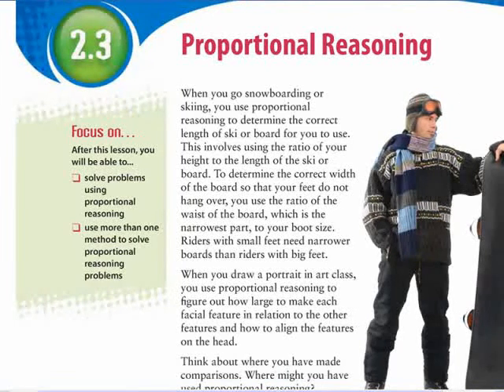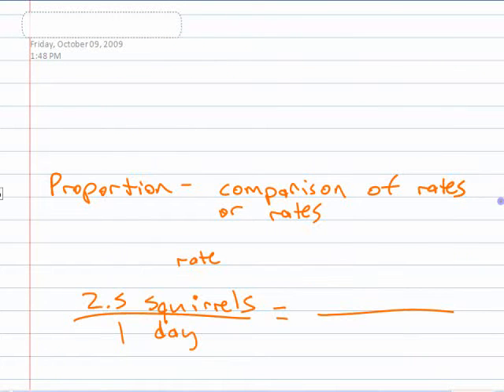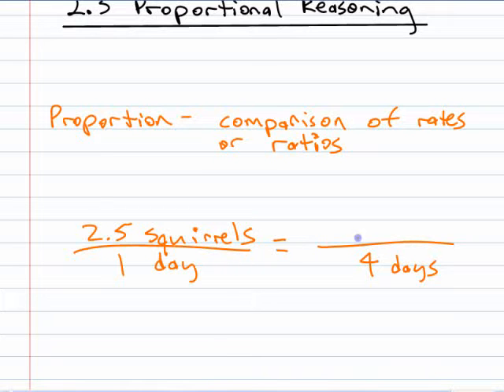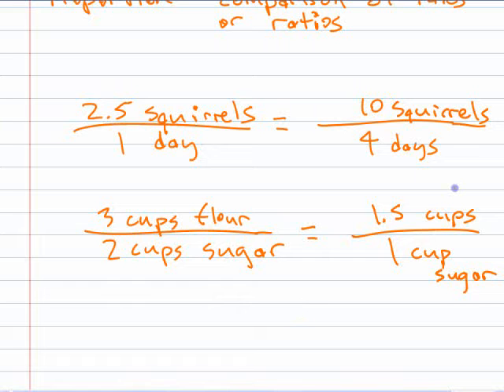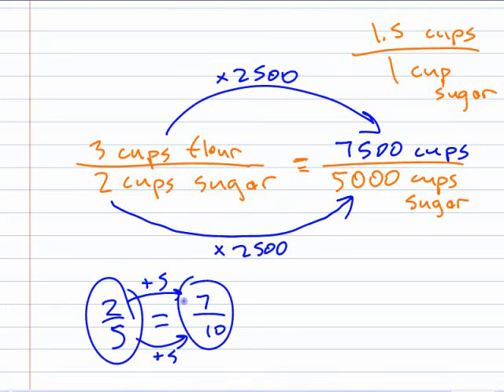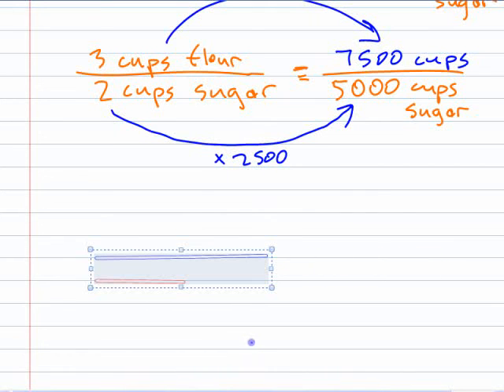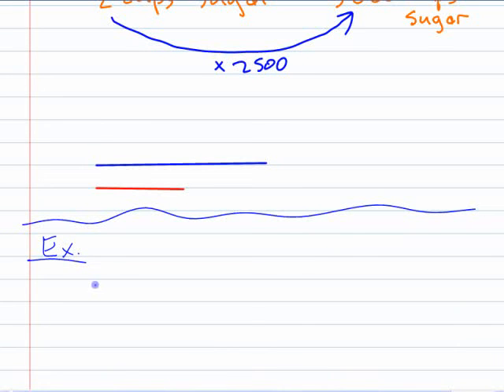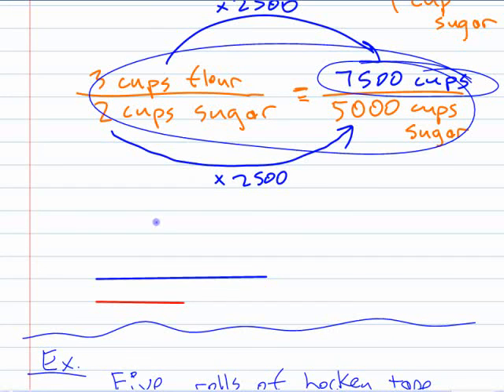Ma8 2.3 (1) Proportional Reasoning - part 1